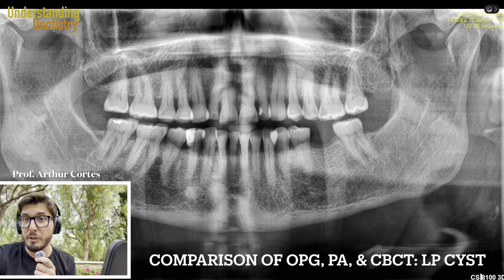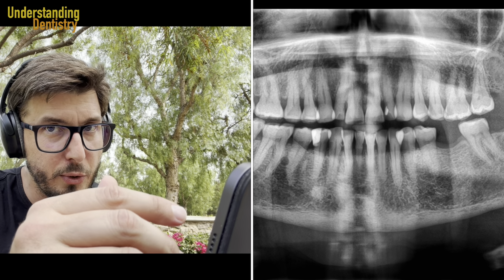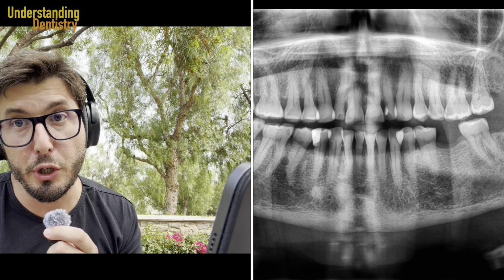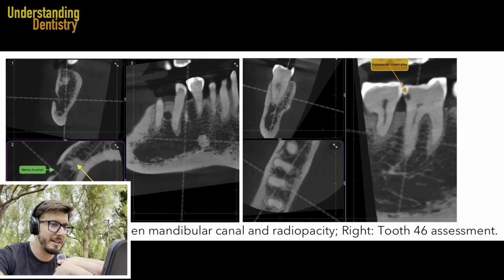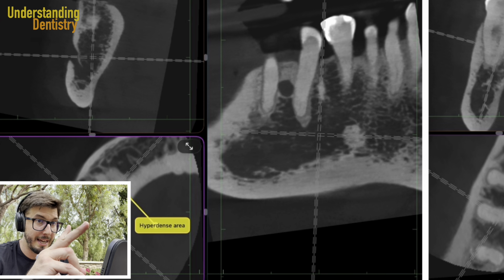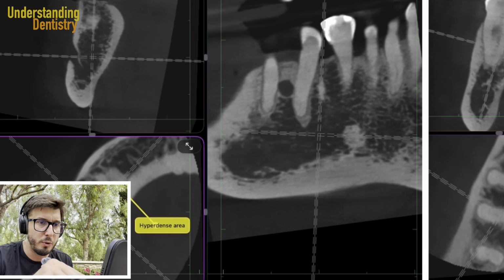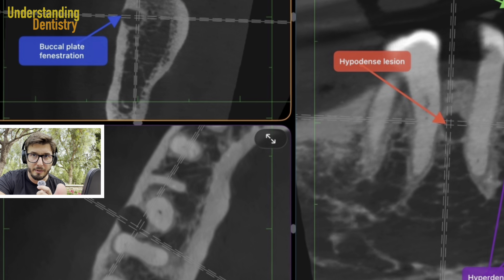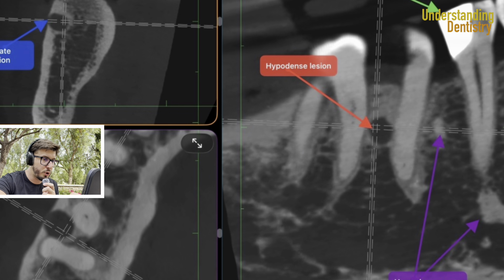OPG vs. CBCT vs. Periapical: Best X-Ray for Lateral Periodontal Cyst Planning?